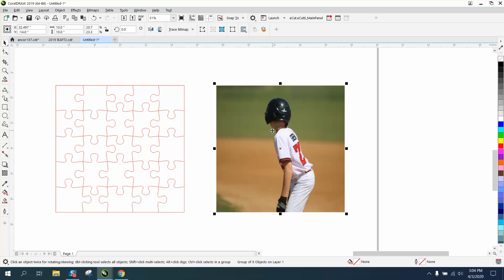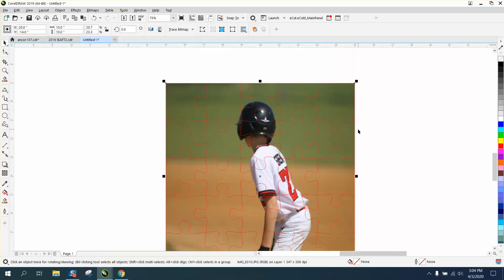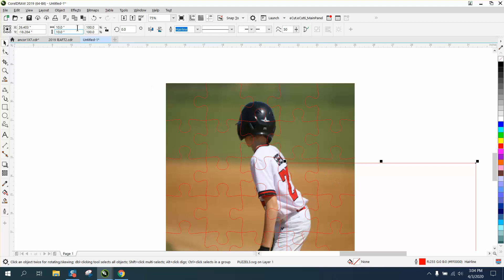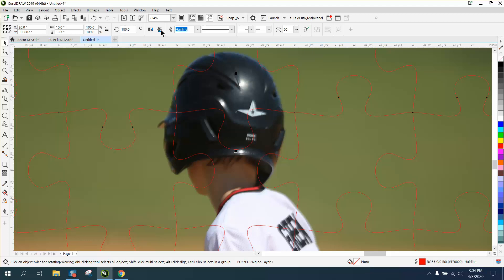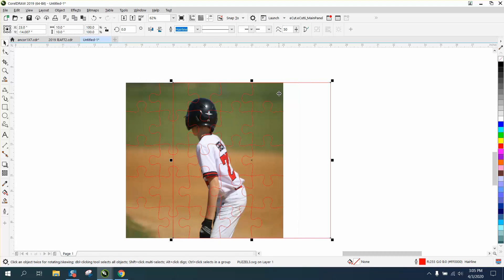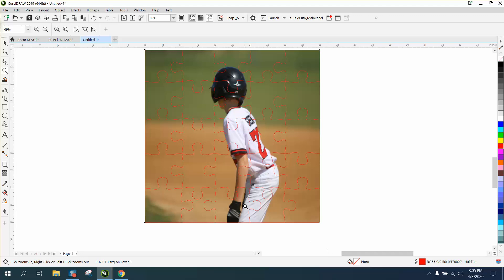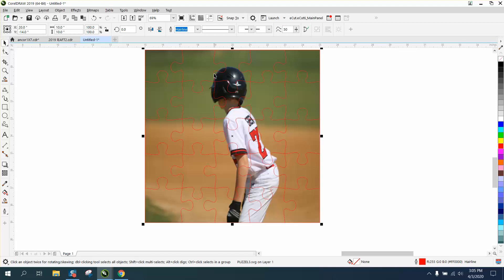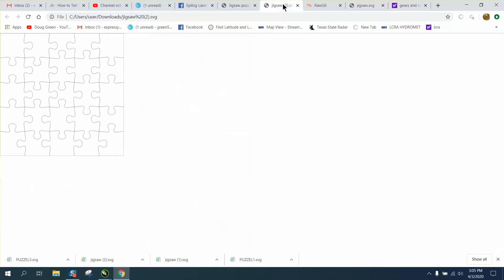Corel Draw Tips & Tricks Puzzle maker WOW Part 2